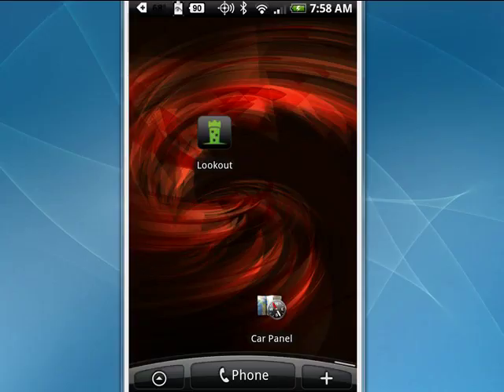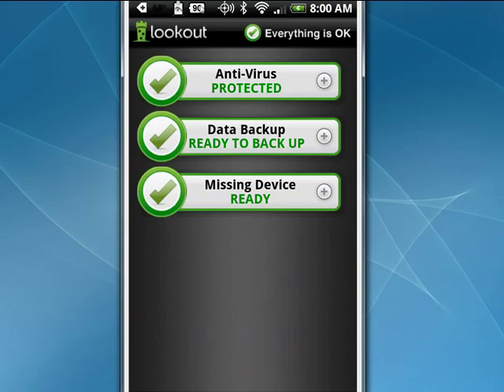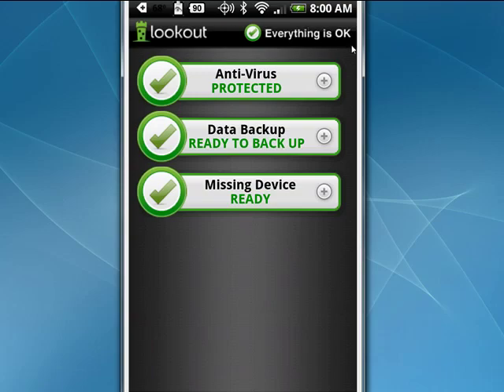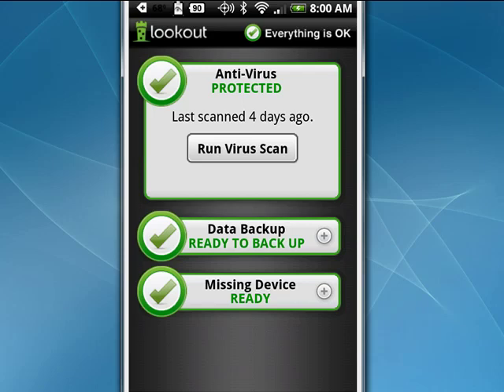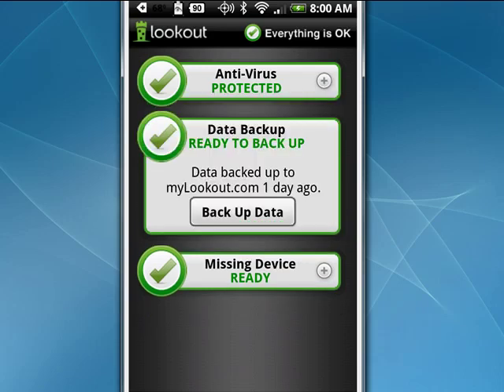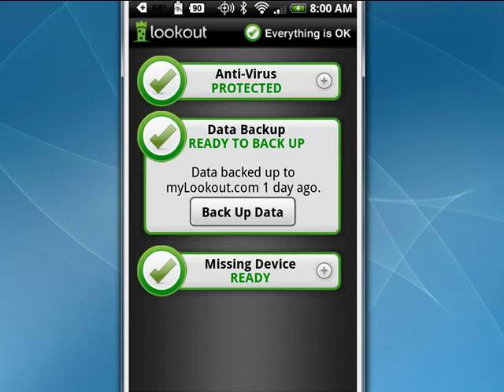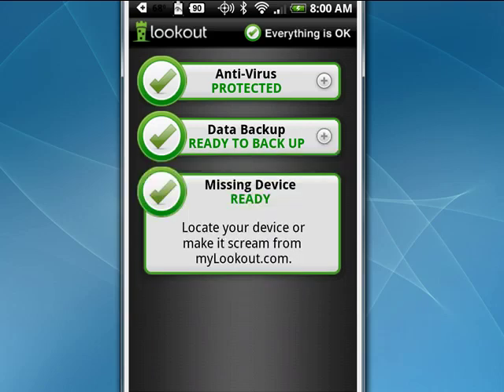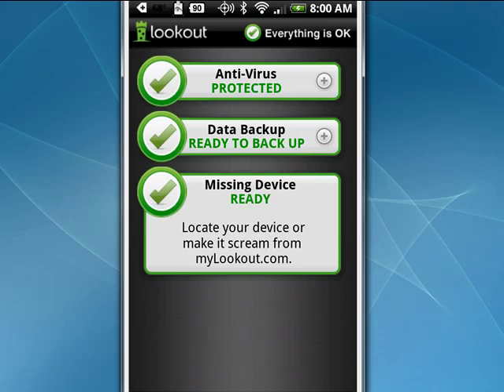How to protect your Android phone with Lookout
You protect your data on your computer with virus protection and data backup, why not do the same for your Android phone? With Lookout you can, available for free on Android Market. It's got some neat features @ butterscotch.com